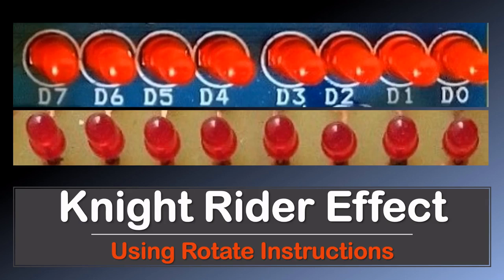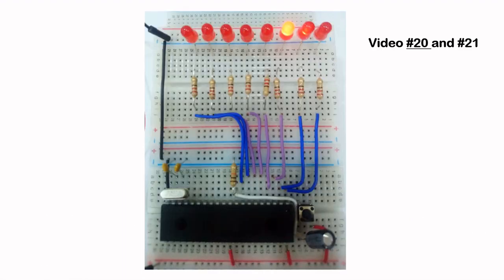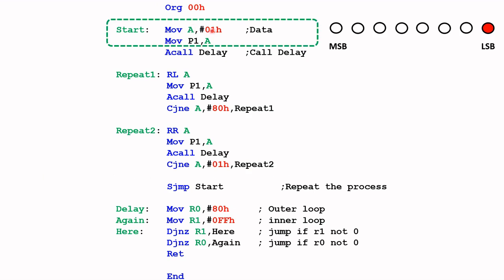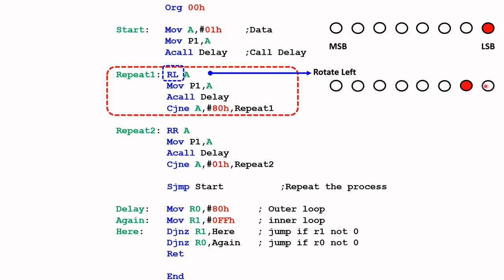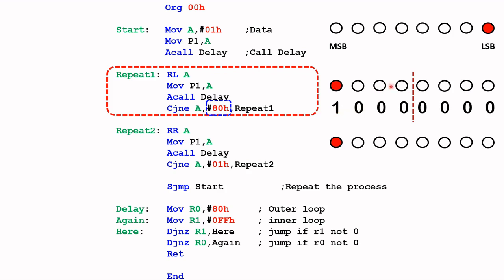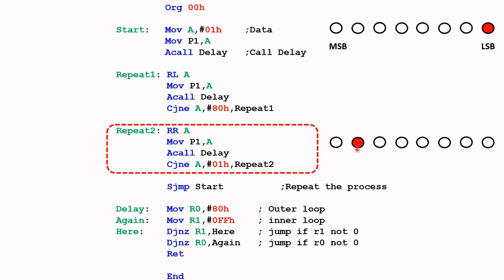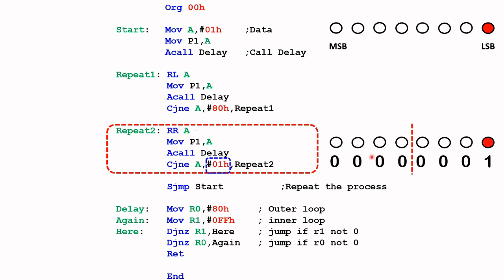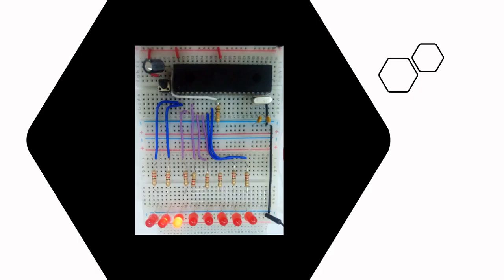#22 Knight Rider Effect -Using Rotate Instruction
This video will show you how to build a Knight Rider Effect using AT89S52 rotate instruction.